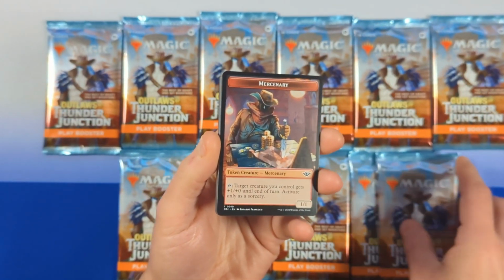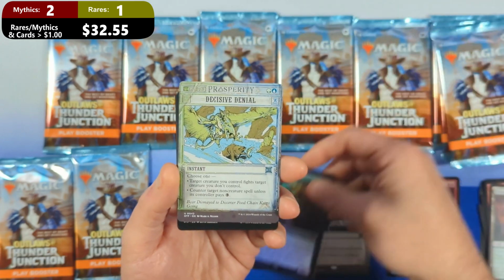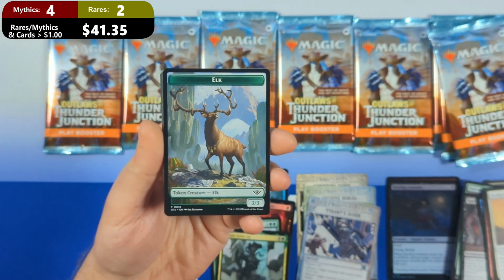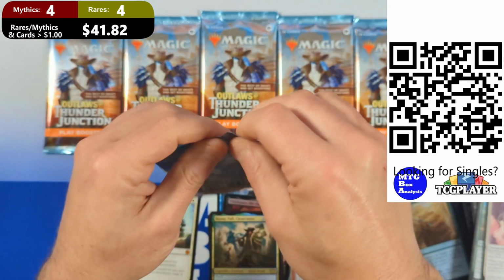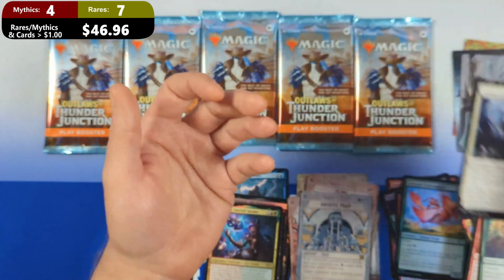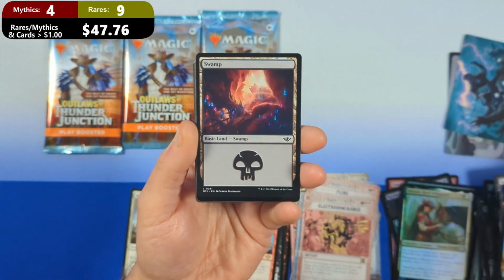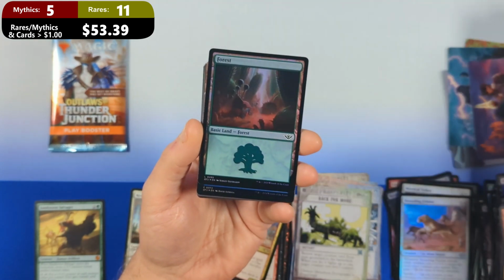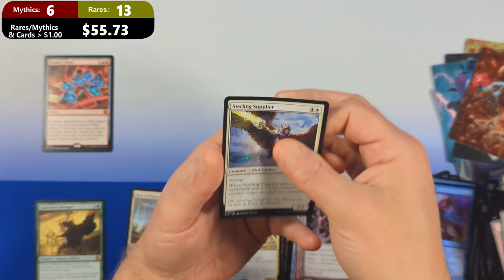Outlaws of Thunder Junction - 12 Play Booster Packs for Ruiqi M.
Outlaws of Thunder Junction
12 Play Booster Pack
Released: 4/19/2024

Pack Opening, Card Pricing, Gain/Loss, Summary of Pack Opening.